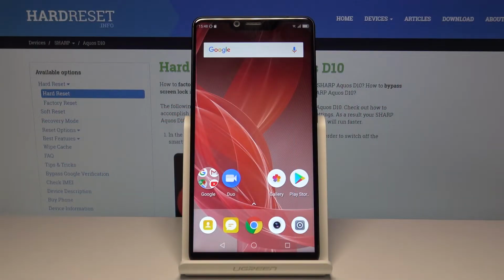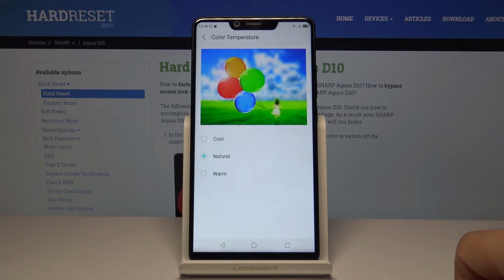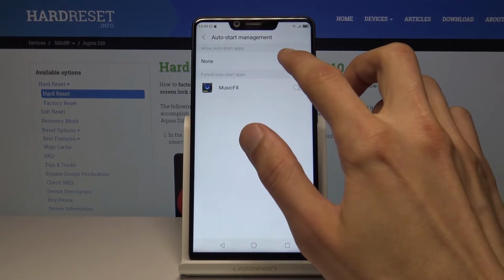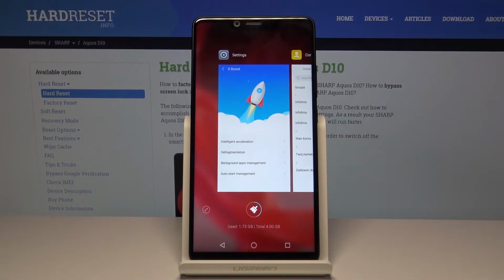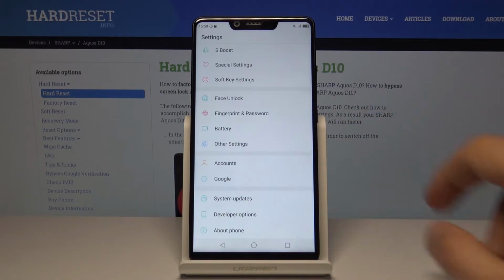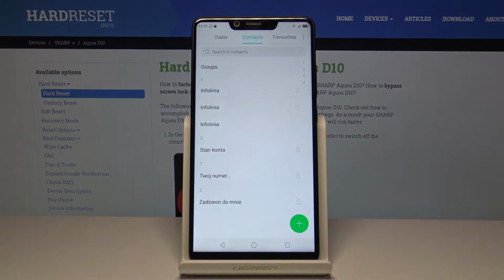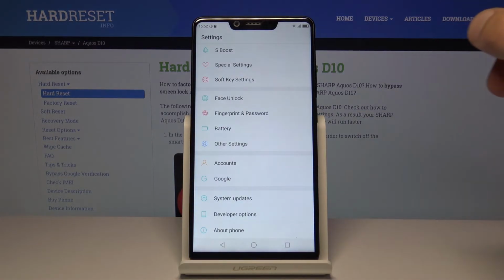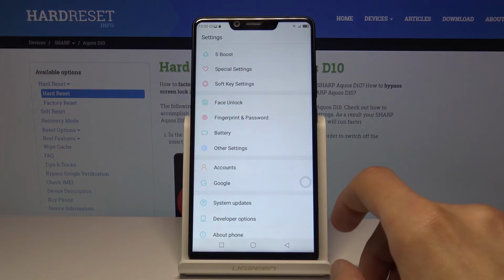TOP TRICKS SHARP Aquos D10 - Super Features / Cool Options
Learn more info about SHARP Aquos D10:
In the above instruction, we are presenting how to locate the best apps in SHARP Aquos D10. If you wish to make the usage of your Sharp device more comfortable and enjoyable, then follow the above instructions to learn how to use super features and cool options in SHARP Aquos D10 without any problems. Let’s follow the presented tutorial and enable secret options in your Sharp device smoothly.

How to enable hidden options in SHARP Aquos D10? How to enable secret options in SHARP Aquos D10? How to activate super feature in SHARP Aquos D10? Where to find the best apps in SHARP Aquos D10?